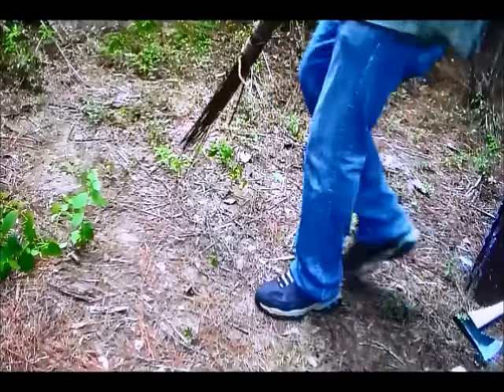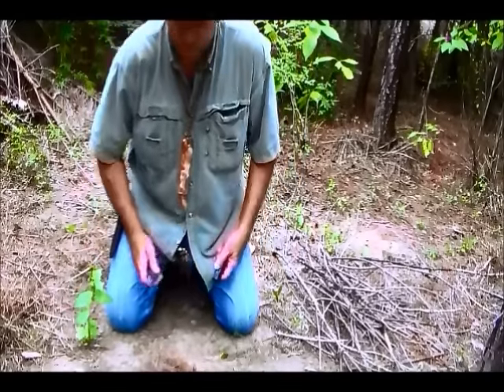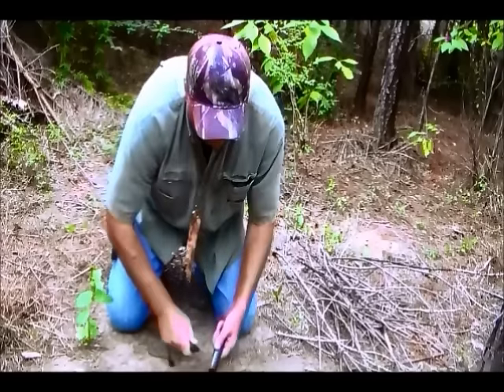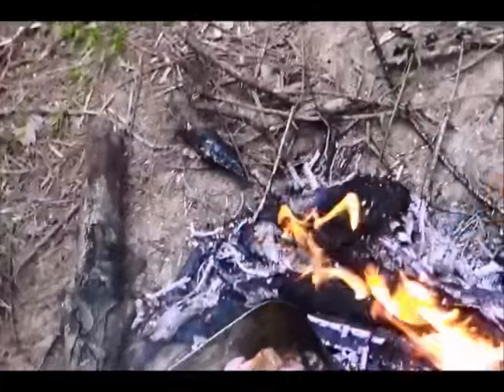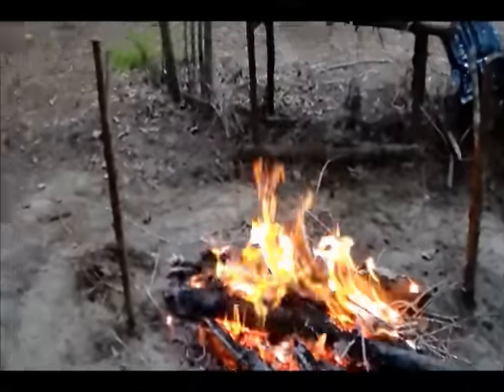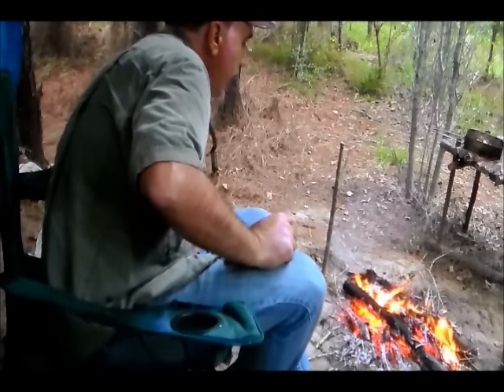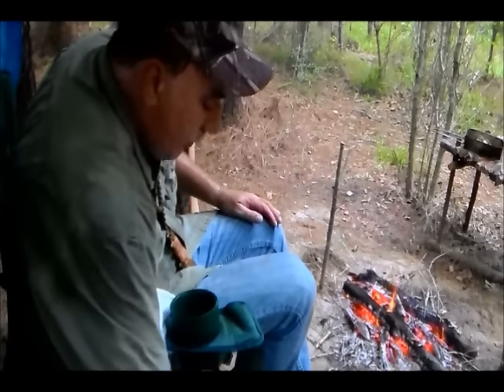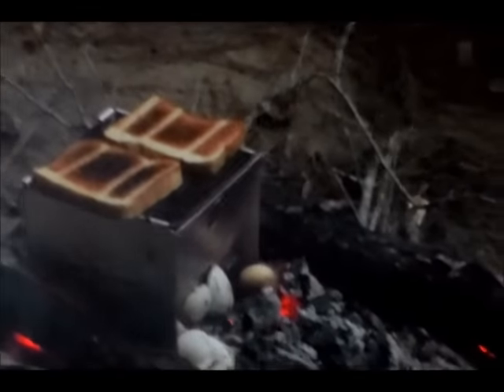Bushcraft Brunch!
Awesome little meal in the rainy woods!